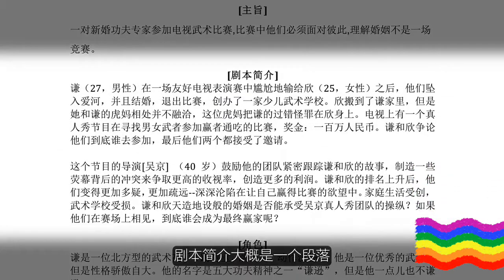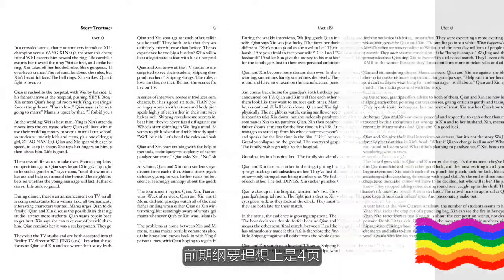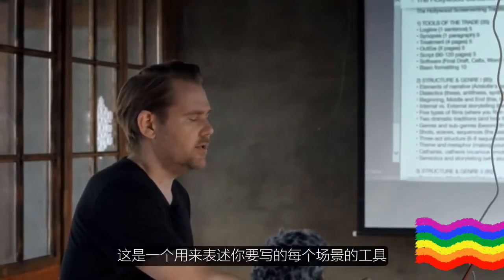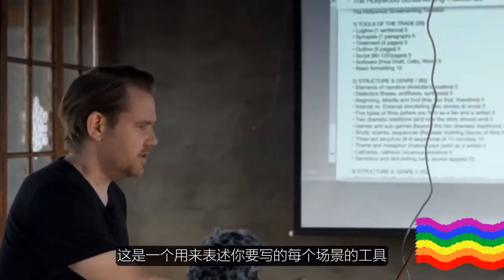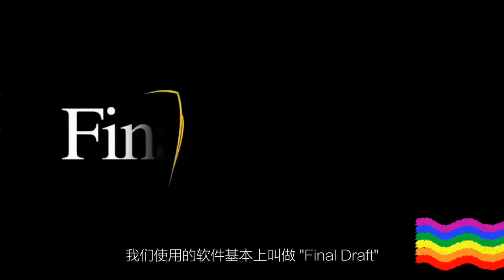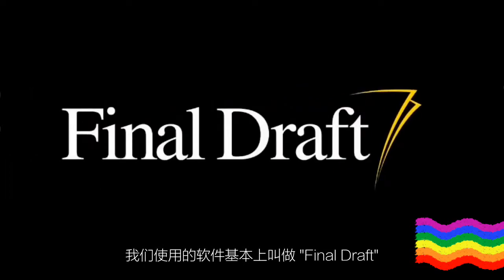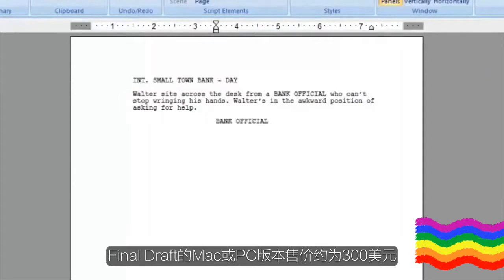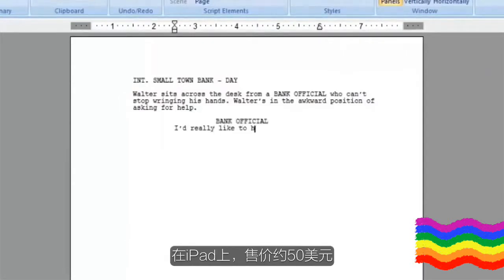1 1 编剧简介